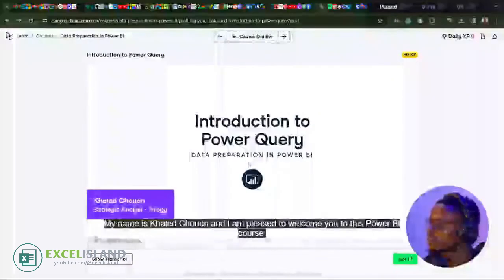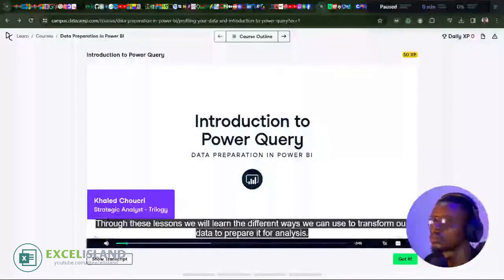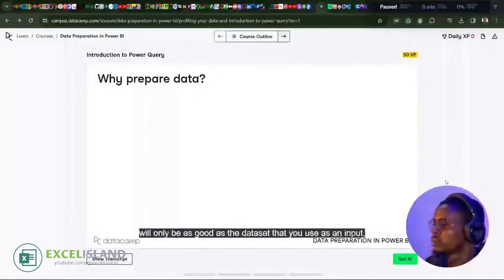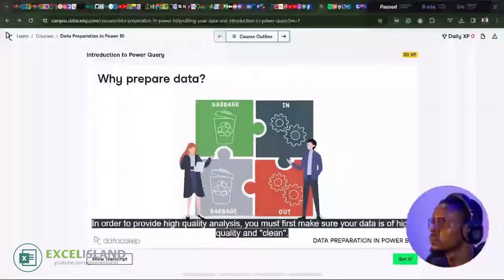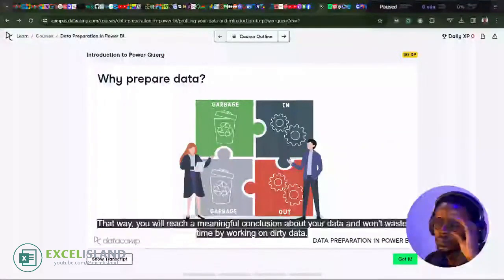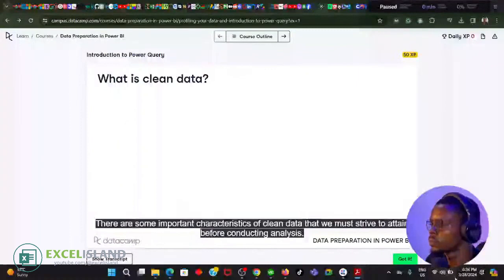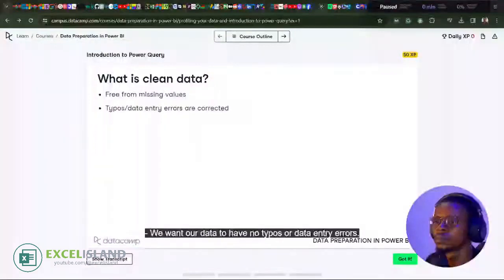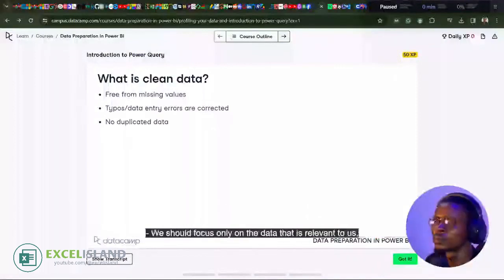Learn Power BI | Beginners to Pro | Day 17 Data Preparation in Power BI with Power Query